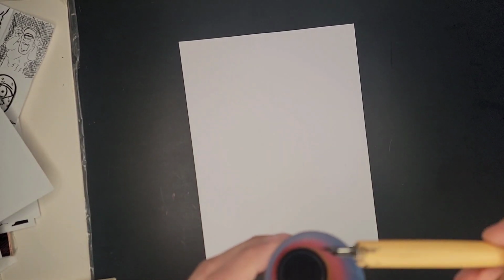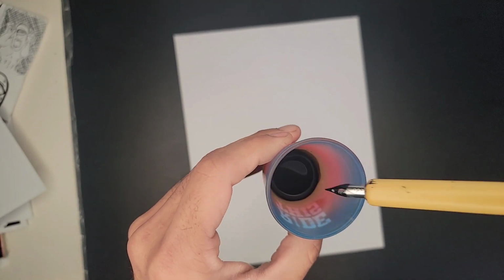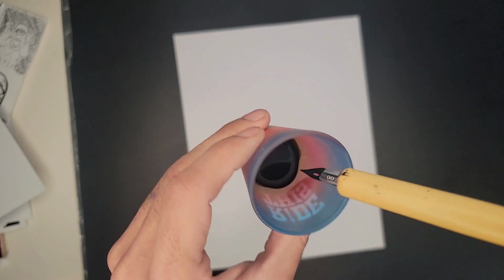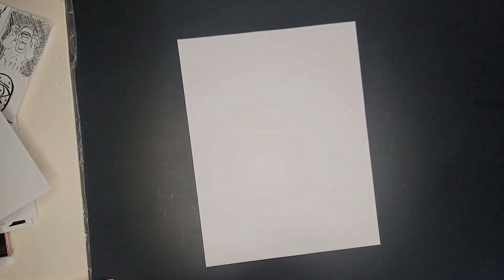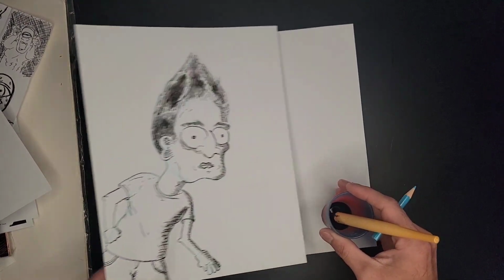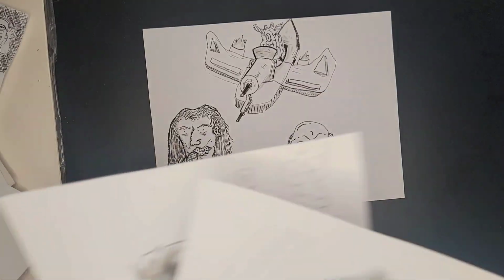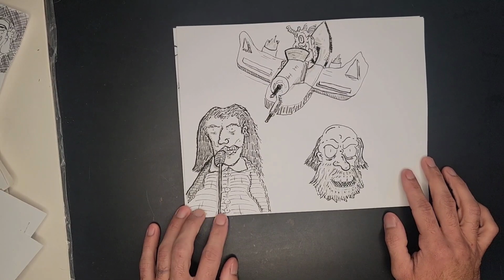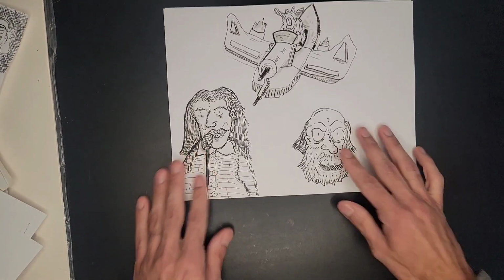Dip pen art session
I'm nee to dip pen and in this video I have a sketch session using one nib from the dip pen kit I just bought. Watch me learn using this dip pen.